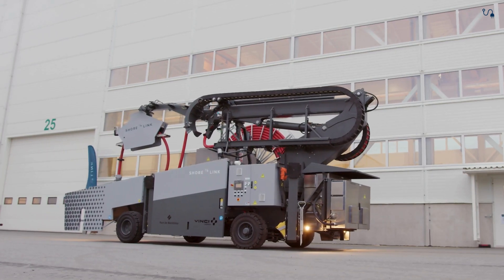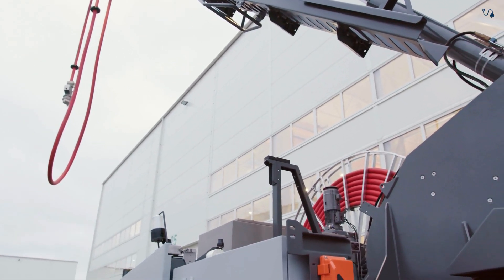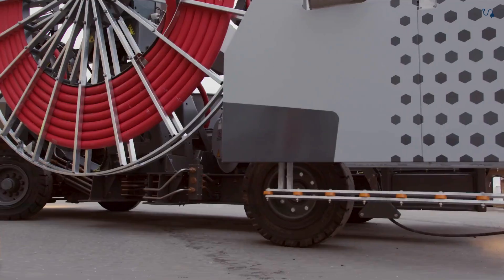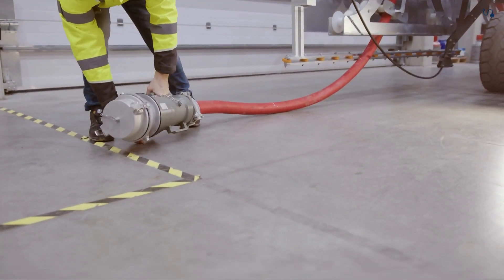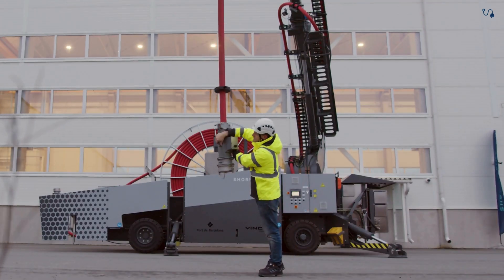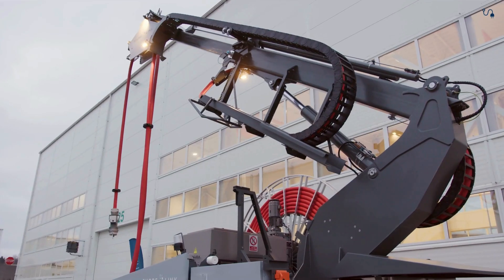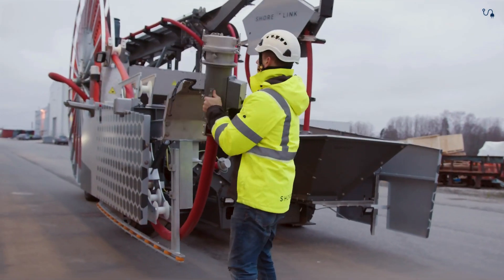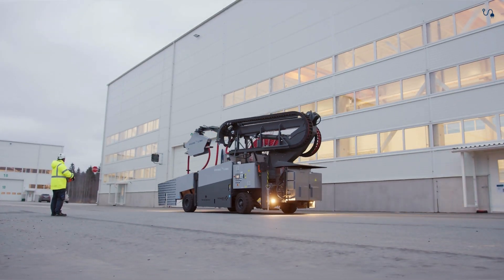RoRoLink Mobile connecting RoRo and RoPax vessels to shore power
ShoreLink introduces the Self-Propelled Cable Management System (CMS), engineered to provide efficient and reliable shore power connections for RoRo and RoPax vessels. Powered by a battery pack and controlled via a radio remote, the machine is designed for optimal convenience, safety, and operational efficiency.